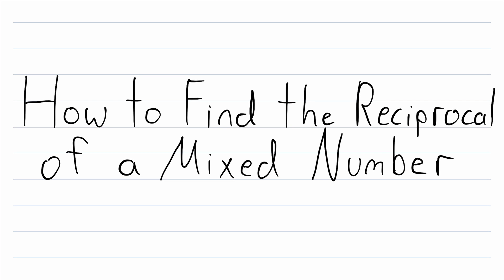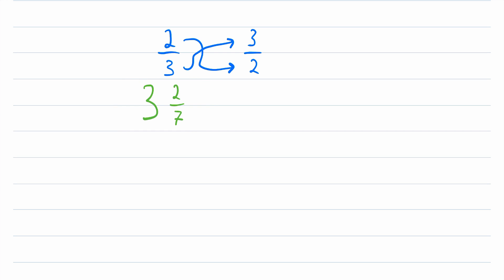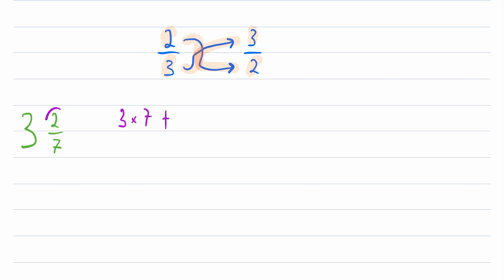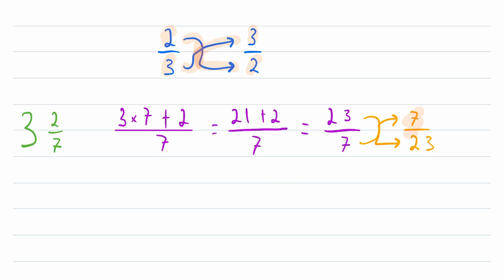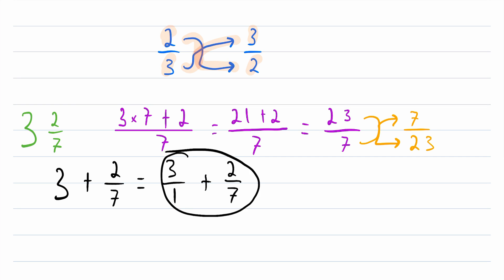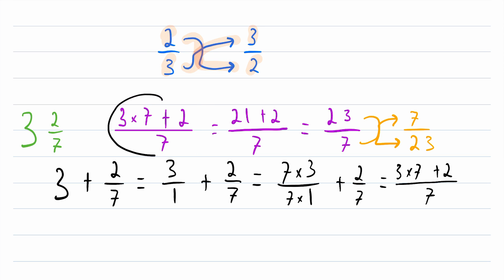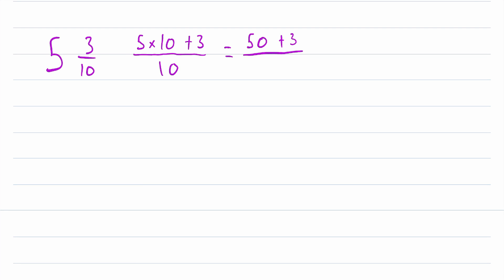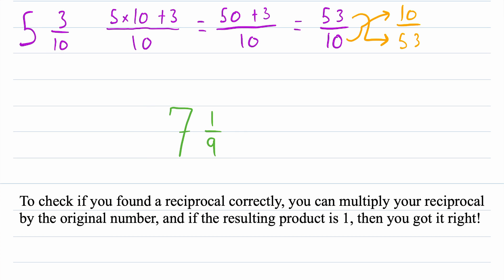How to Find the Reciprocal of a Mixed Number | Reciprocals, Fractions, Mixed Numbers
How do we find the reciprocal of a mixed number? It is very easy to find the reciprocal of a fraction, just flip the numerator and denominator! But what if it is a mixed number? Then we have an integer part and a fraction part to deal with. We go over how to find the reciprocal of such a number in today's math video lesson!

If we could convert a mixed number into an improper fraction, with a simple numerator and denominator, then we could find the reciprocal by the usual means! So that is exactly what we do. Check out the full video lesson to see the process in detail!

The reciprocal of a number is just the multiplicative inverse, so we can easily check to see if we found the reciprocal correctly! Just multiply your reciprocal by the original number, and if the resulting product is 1, you got the reciprocal right!

The song I am playing at the end is Back then by B STORY.